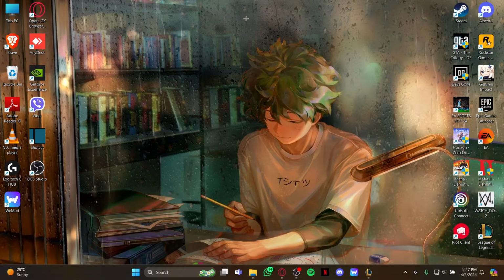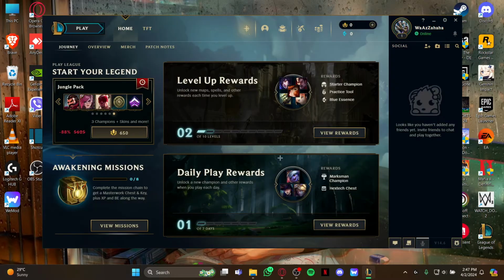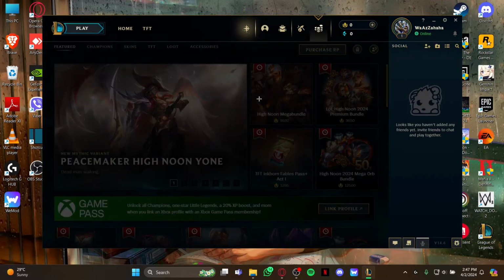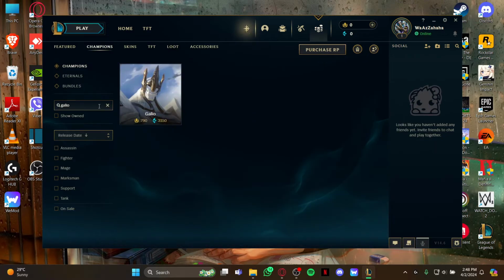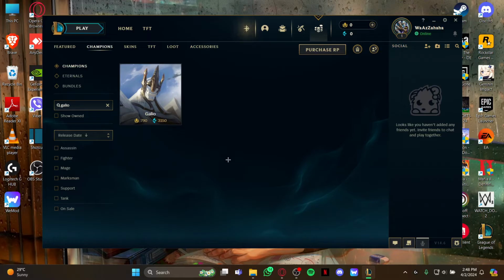How to Play as Galio in League of Legends 2024?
Dive into the heart of battle with Galio, the Colossus, in League of Legends, using our comprehensive guide! Join us as we unveil the secrets to mastering this mighty champion in our step-by-step tutorial, 'How to Play as Galio in League of Legends.' Discover the power of Galio's devastating abilities as we guide you through his kit, teaching you how to effectively engage, protect your allies, and dominate the battlefield. From unleashing devastating tornadoes to soaring into the fray with unstoppable force, we'll show you how to leverage Galio's strengths to turn the tide of any battle. Learn optimal itemization, map positioning, and advanced strategies to maximize Galio's potential and become an indomitable force on the Rift.